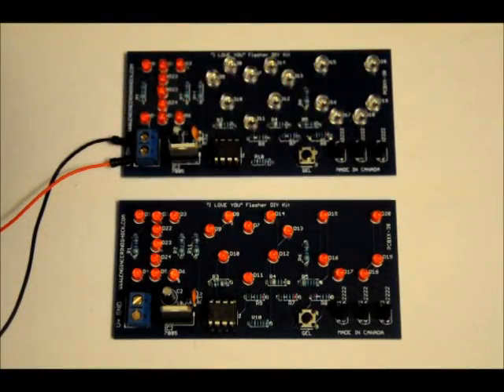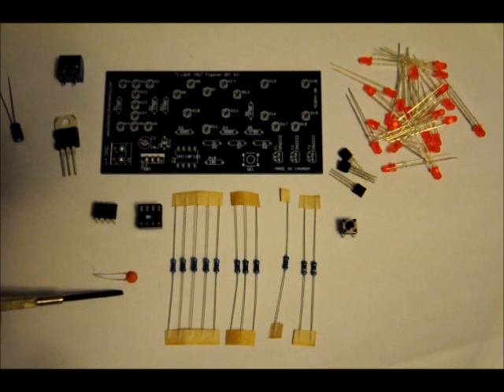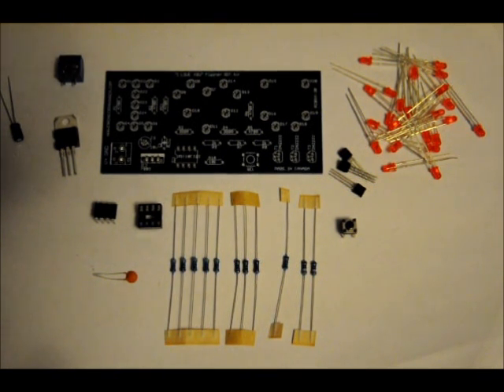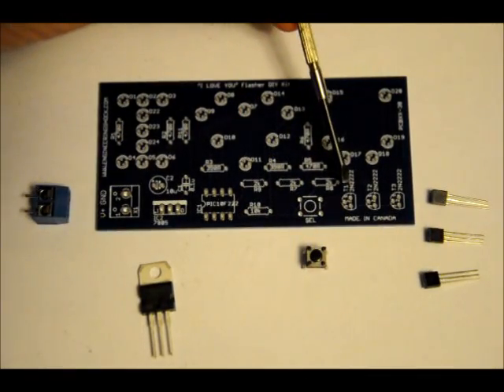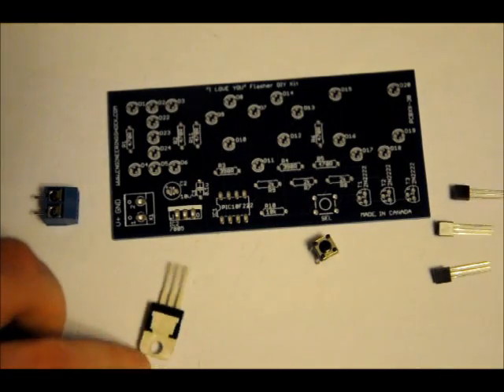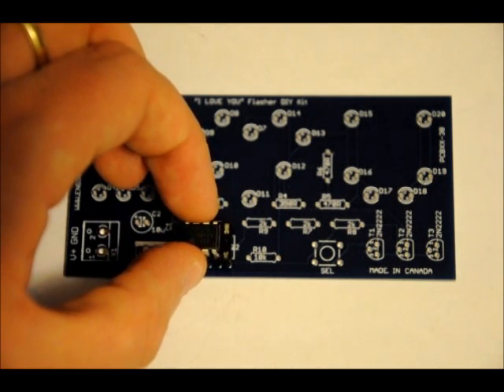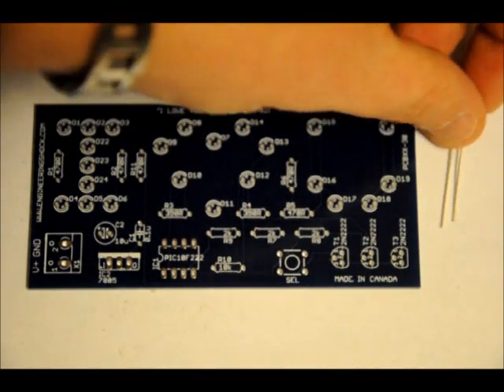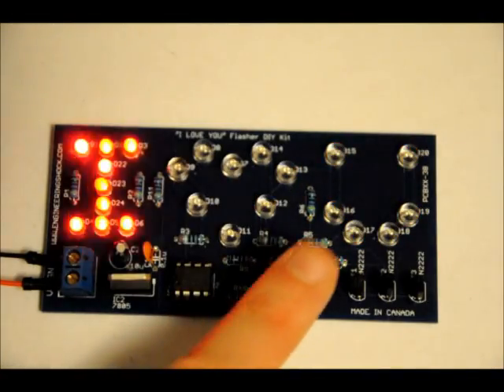The "I Love You" LED Scroller Assembly and Test Video